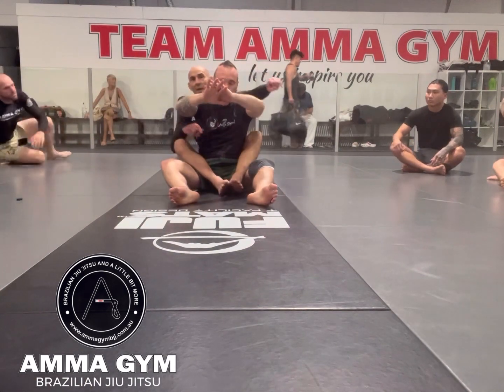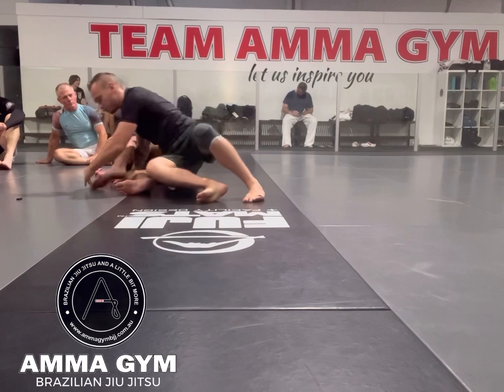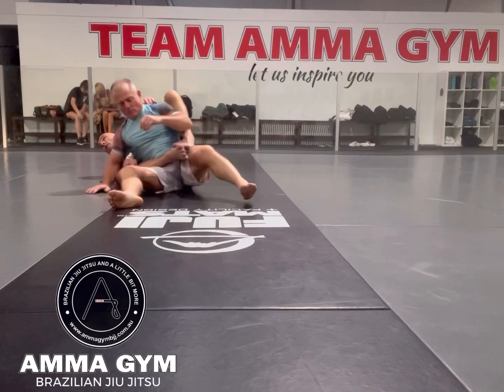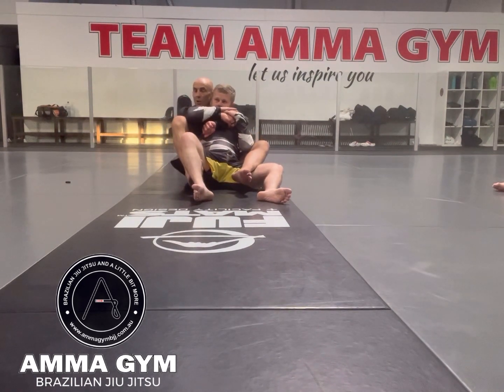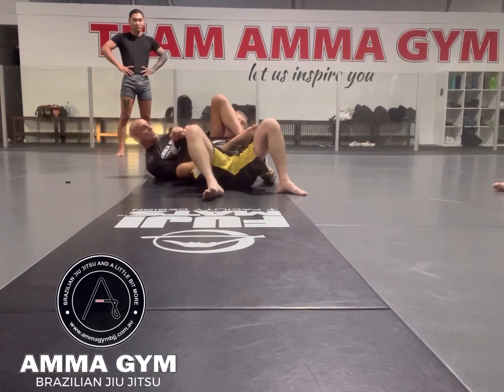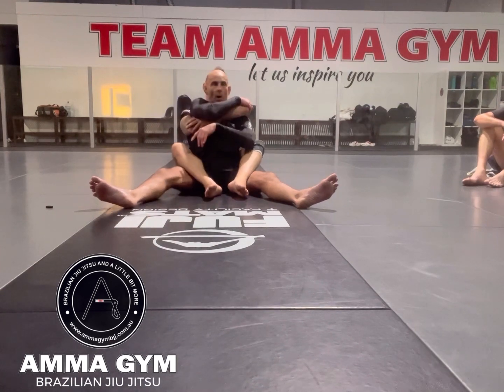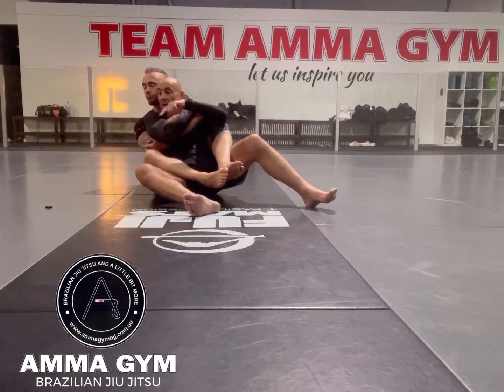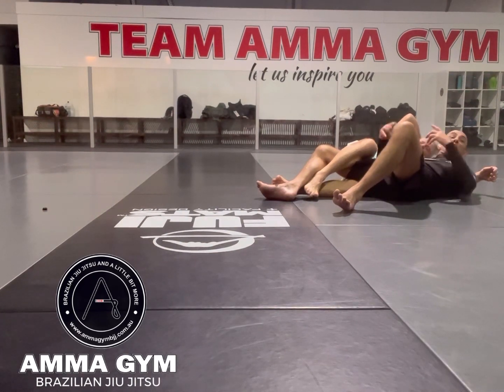Back Control: No-Gi - attacks and re-position.